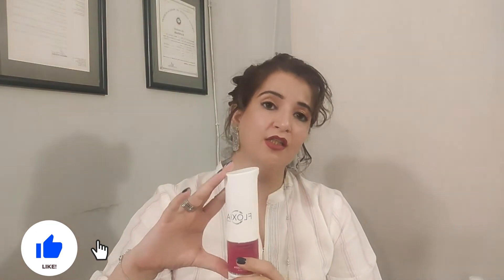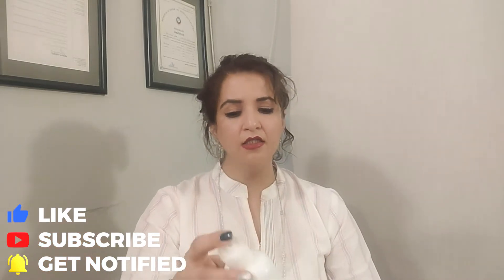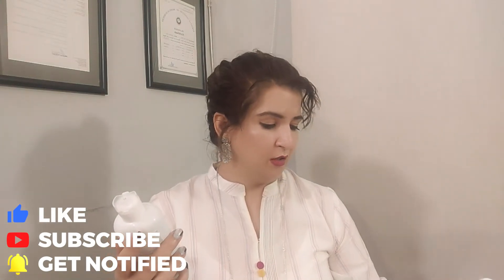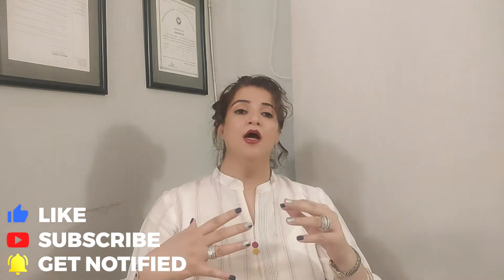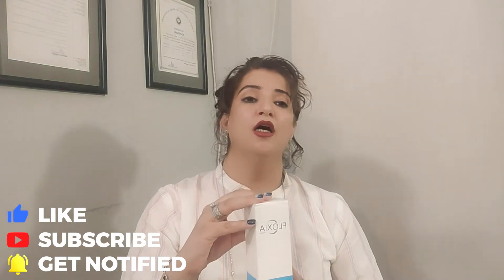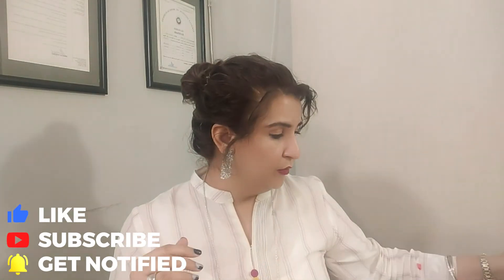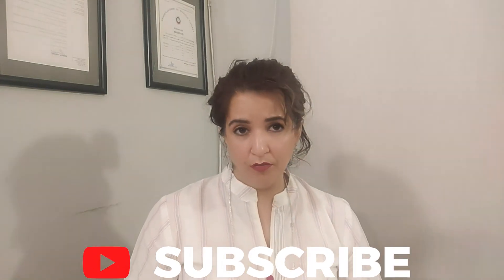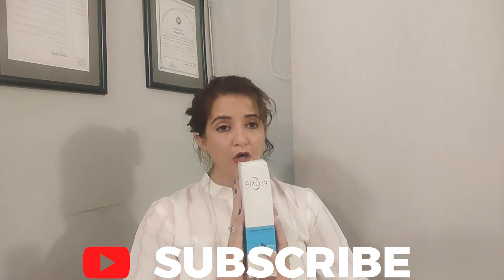How to build a skin care routine according to Dr Shafaq Ramay - Complete Skin Care Routine.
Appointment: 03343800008